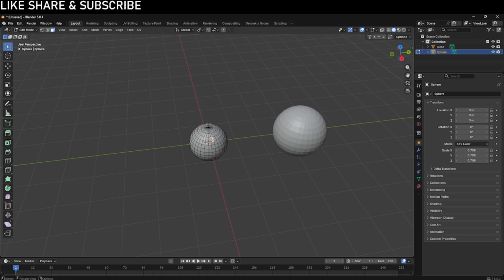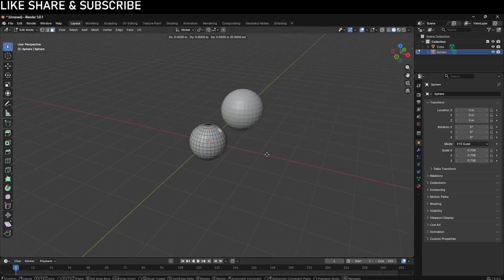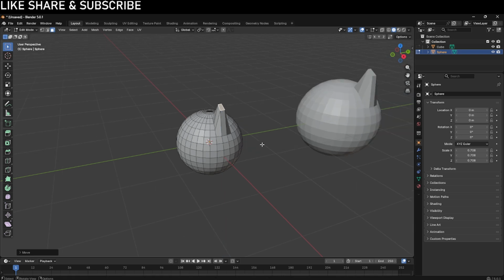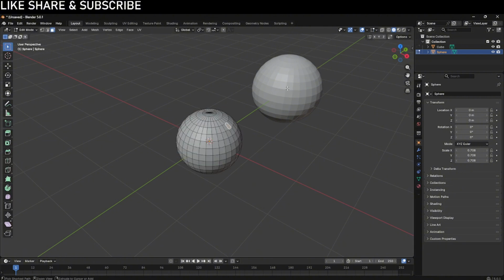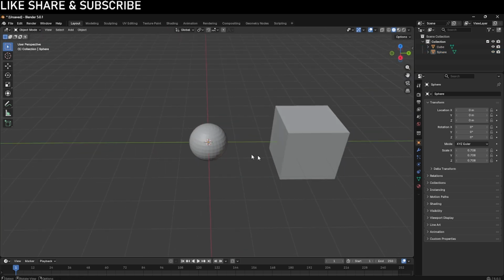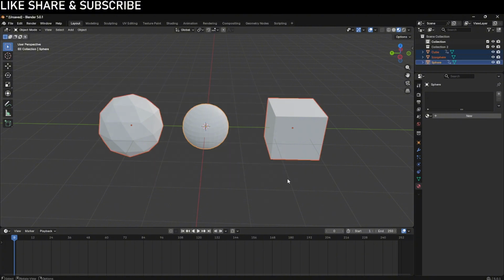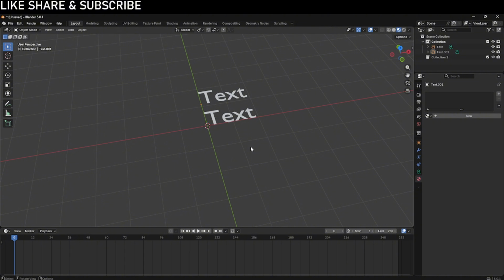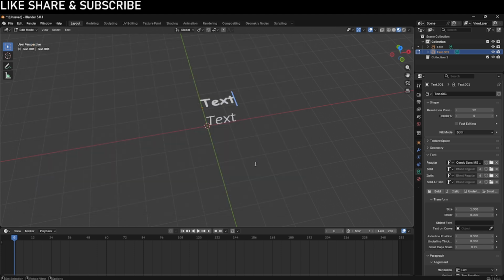How to Transfer Data Between Objects in Blender (Beginner to Pro)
In this video, I will teach you how to link and transfer data in Blender quickly and efficiently. Whether you're a beginner or already working on projects, this technique will save you hours of work.

You will learn:
✔ How to transfer data between objects
✔ Difference between linking and appending
✔ Fast workflow used by professionals

This is a complete beginner-friendly guide, explained in just 10 minutes.